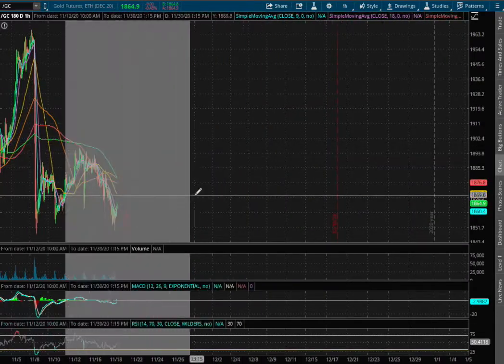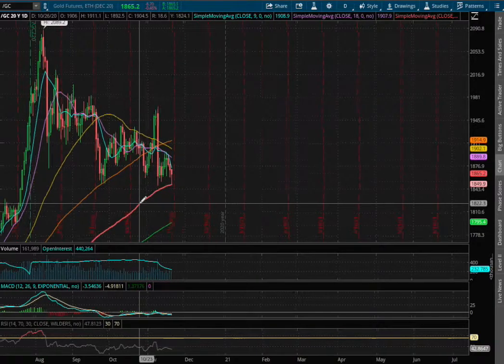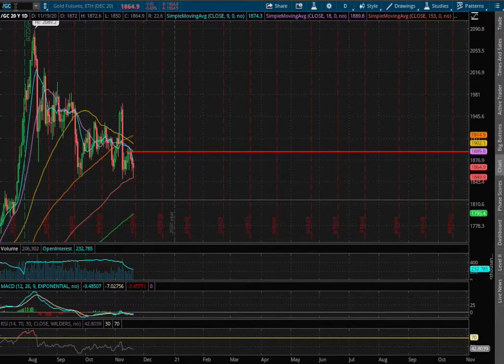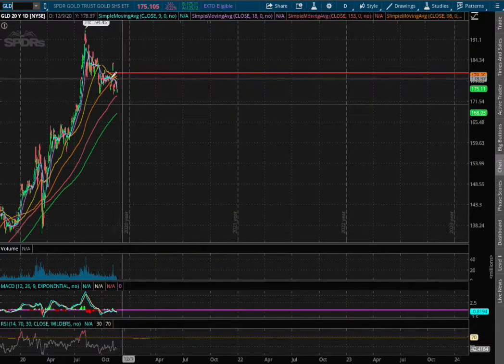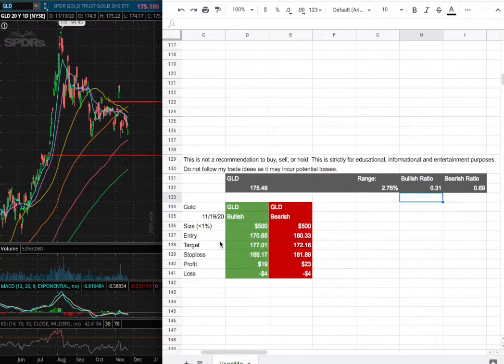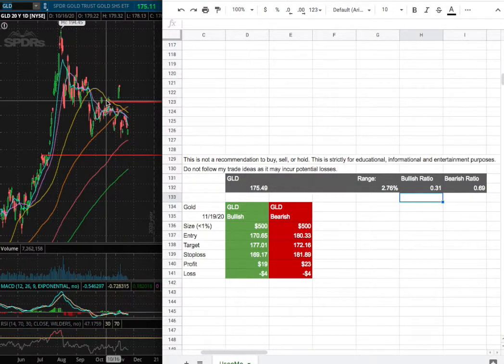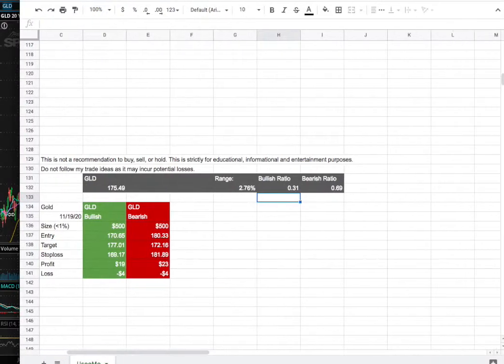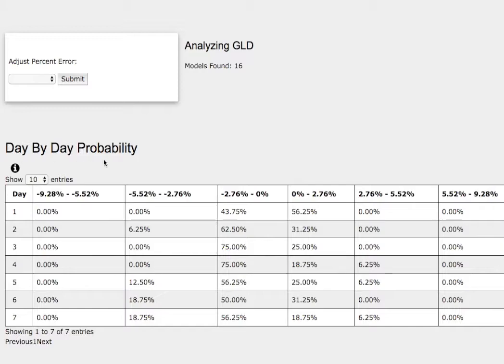Gold Futures (GLD) in November 19 2020 Technical Analysis, Forecast, and Trade Ideas